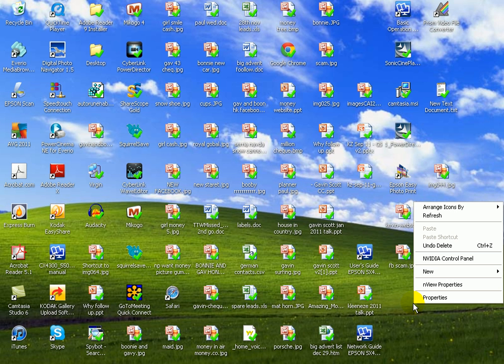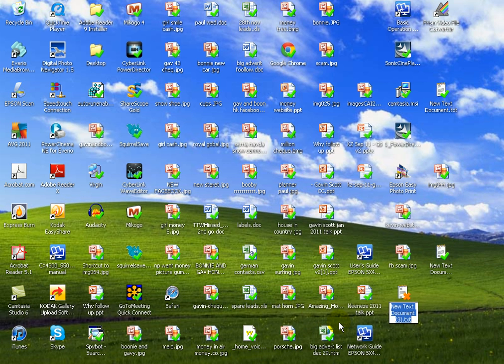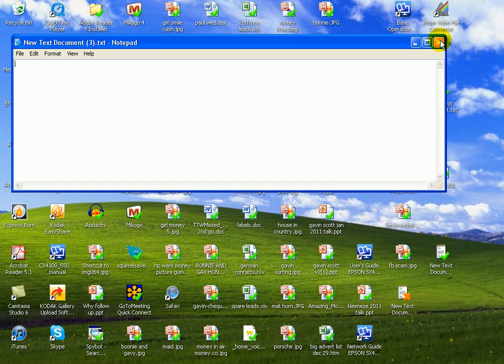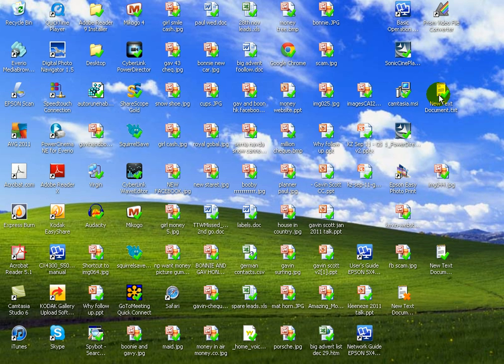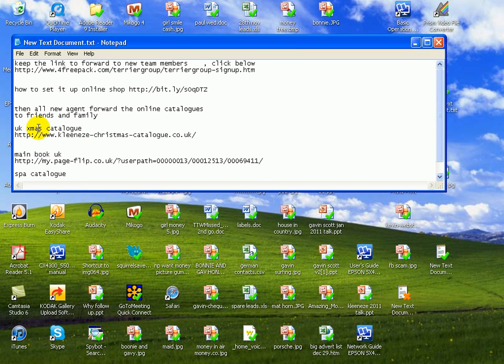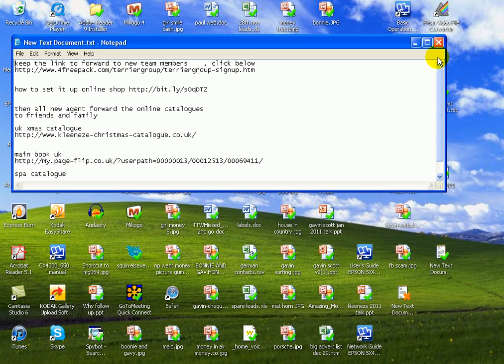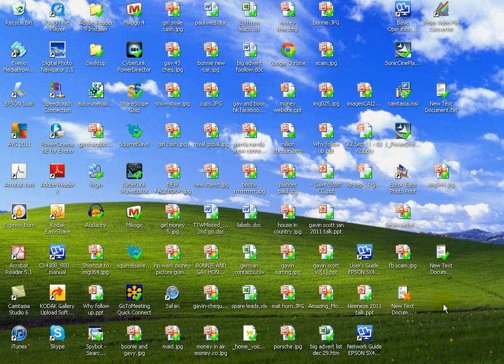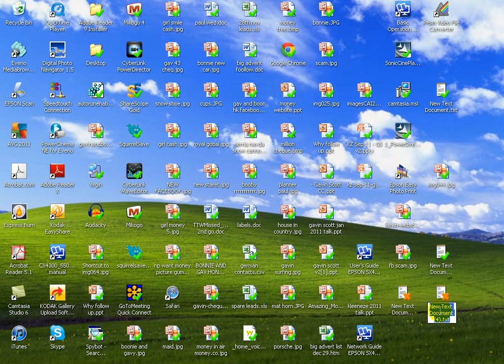how to set up text document from desk top